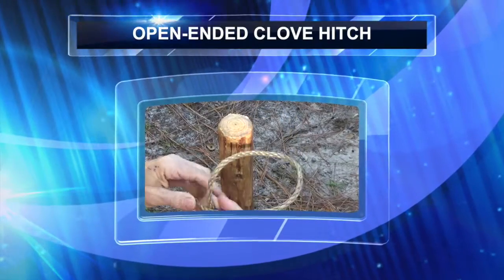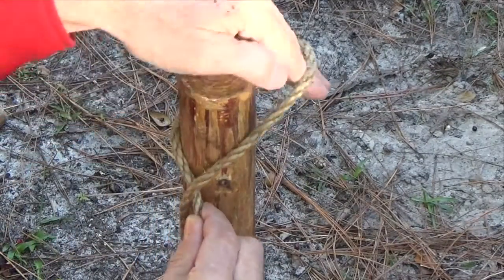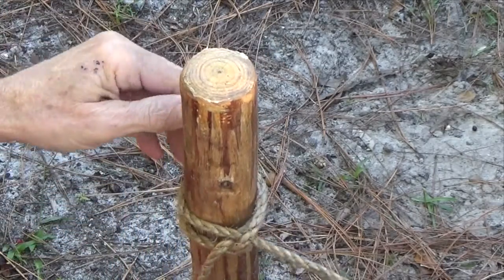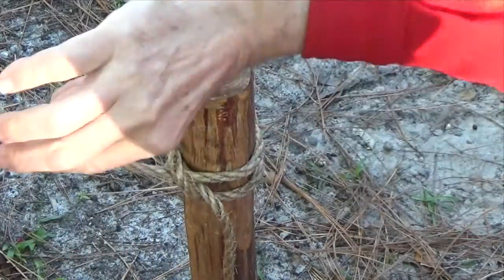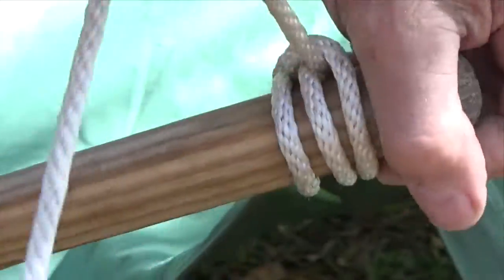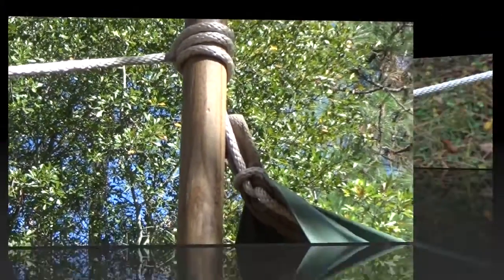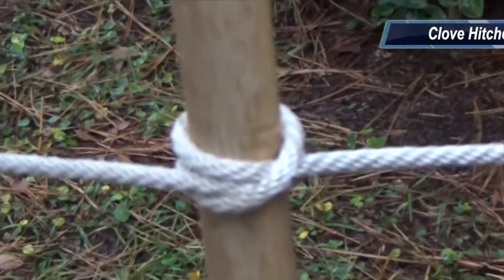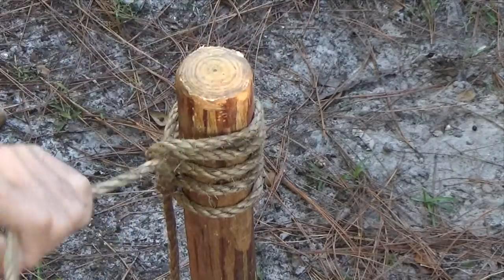How to form an Open-Ended Clove Hitch (Clove Hitch on a Bight)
Learning to apply half hitches over an open-ended pole by placing underhand loops on top of one another is a useful campcraft technique.